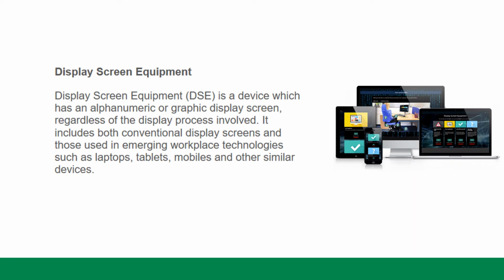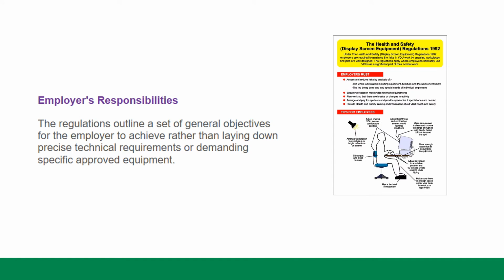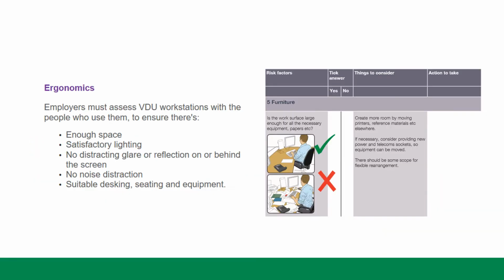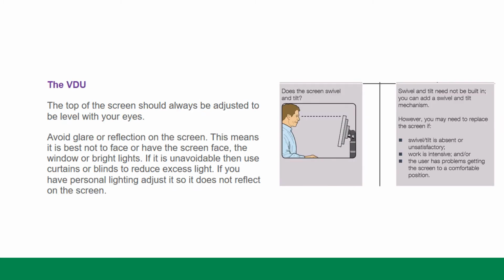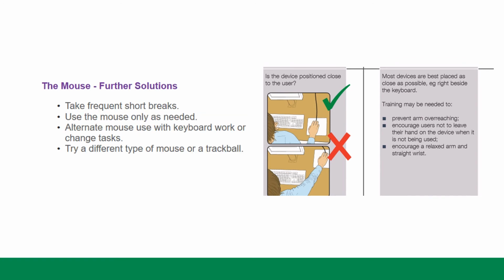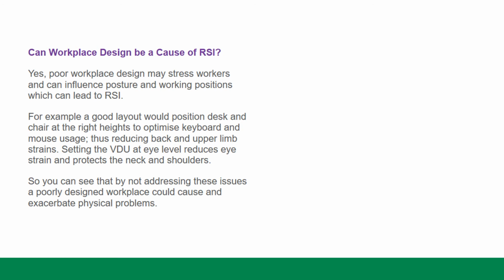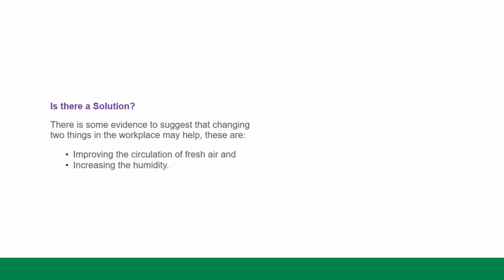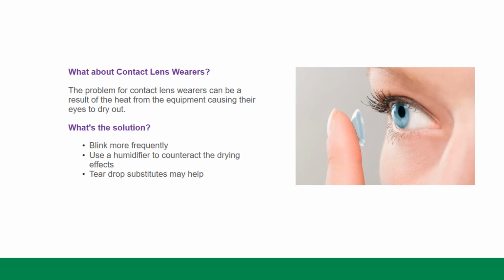Display Screen Equipment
Display Screen Equipment Training from Green Hat Consulting. Free online training just watch the video, complete the questionnaire and get your CPD Certificate